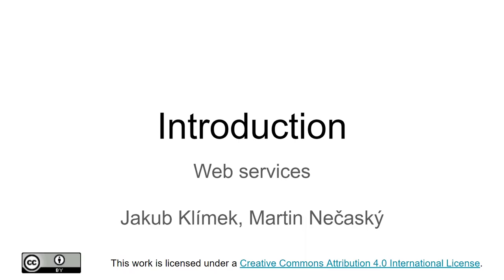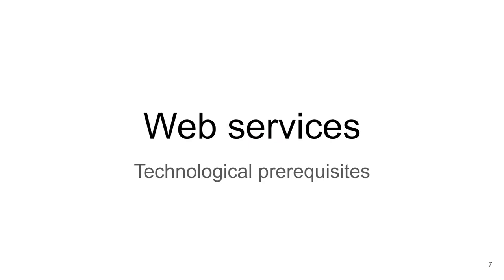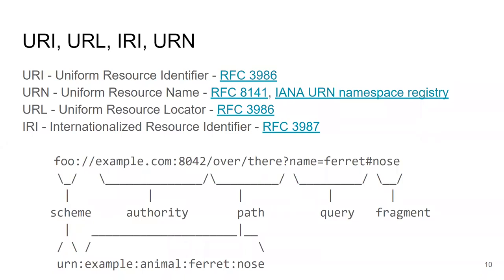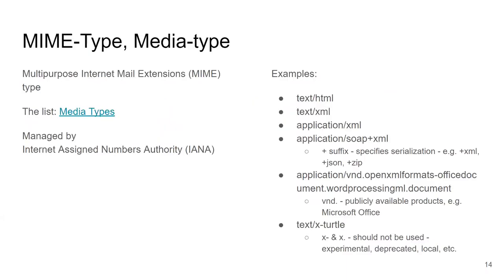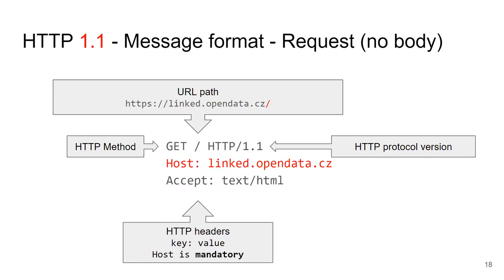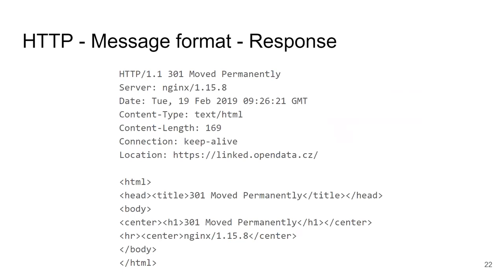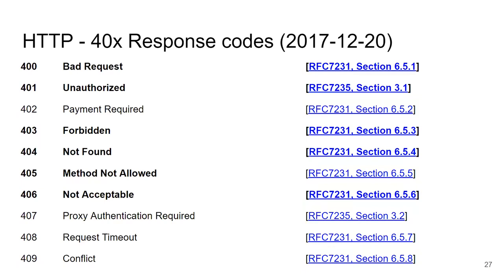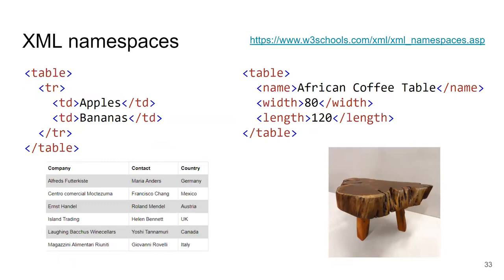NSWI145-l01 - Introduction, technical prerequisites - Web Services